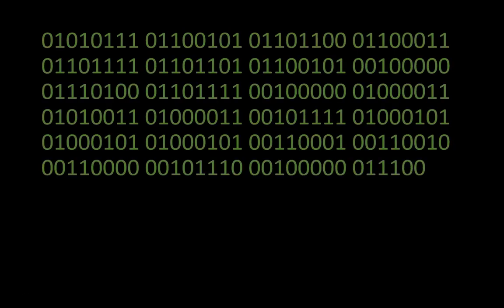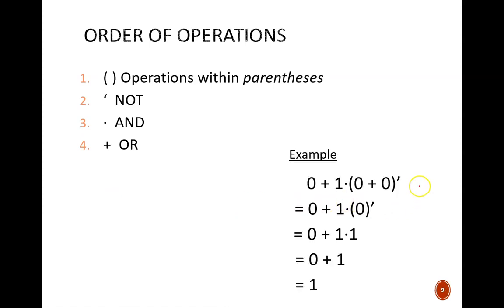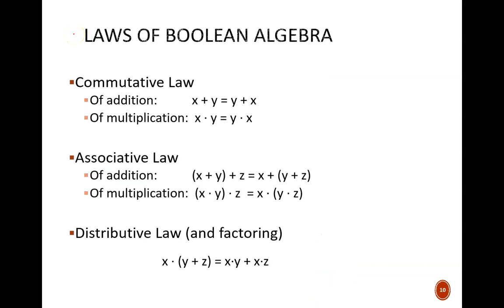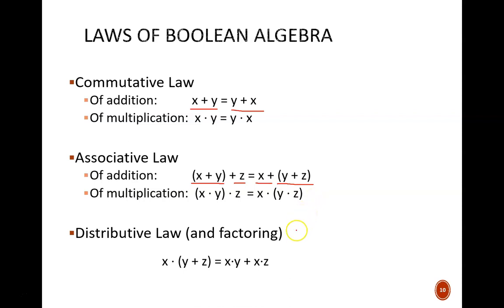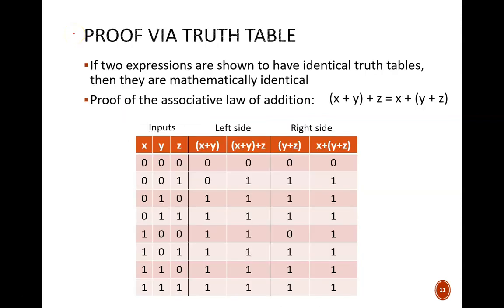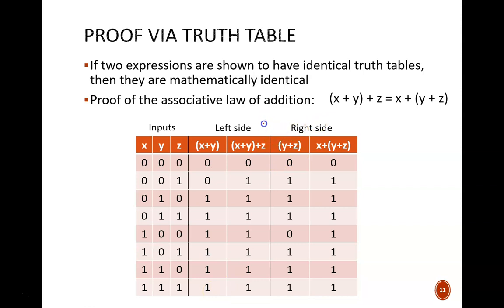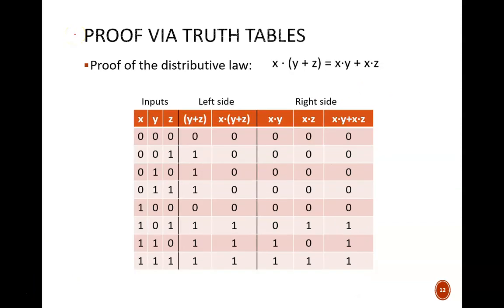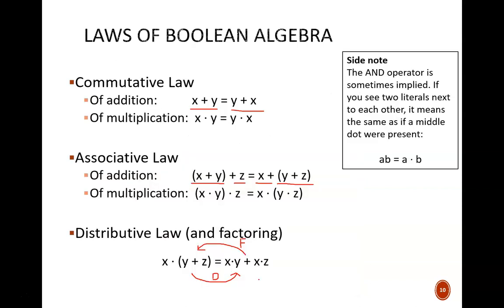Digital Design (120 2b2) Boolean Algebra Laws